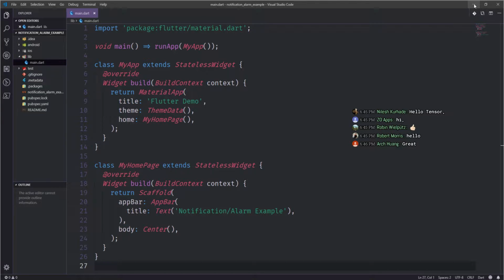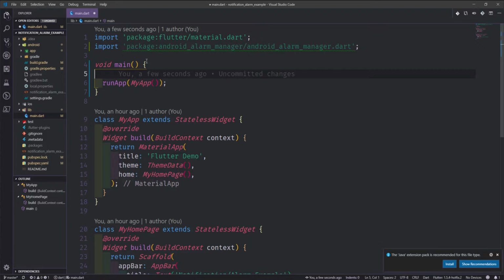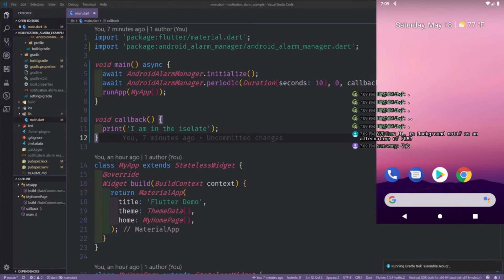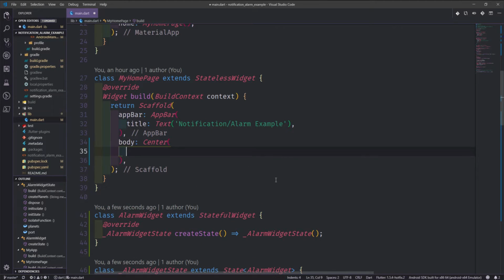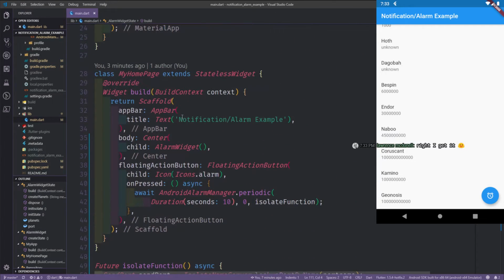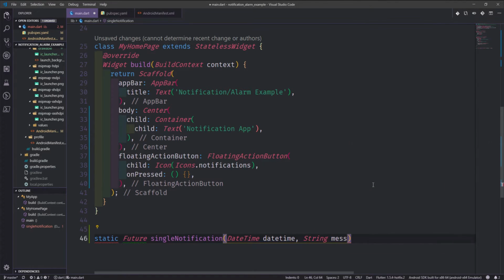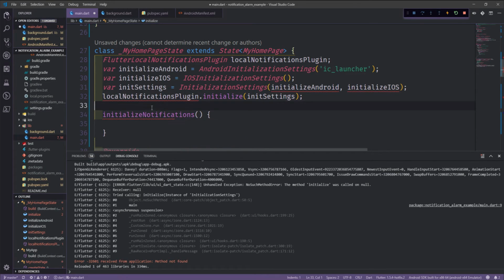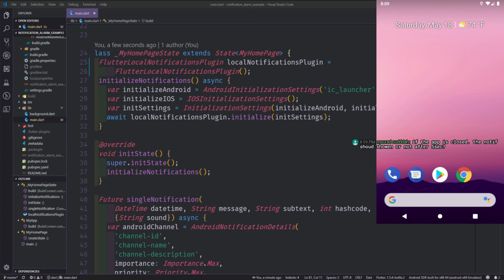Live Coding in Flutter - Background Notifications and Alarms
In this live stream, I will be building an app that can schedule notifications and alarms which will go off even if the app is in the background.  Will most likely be using Provider and the BLoC pattern or RxCommand depending on the setup.